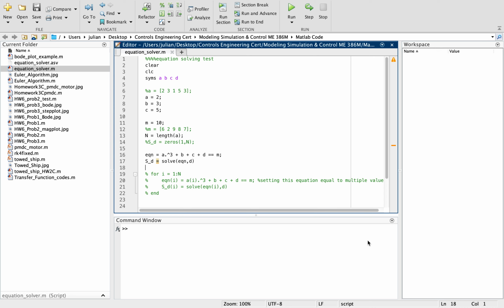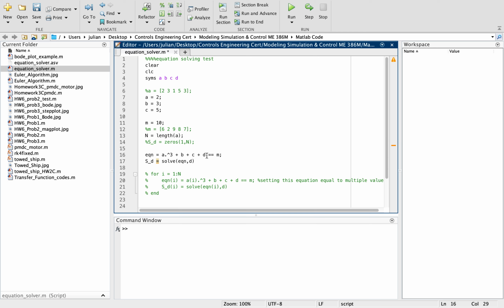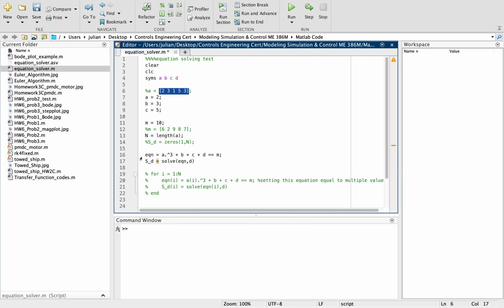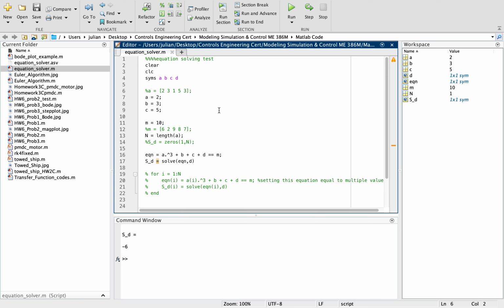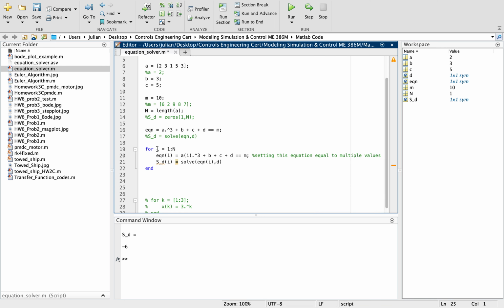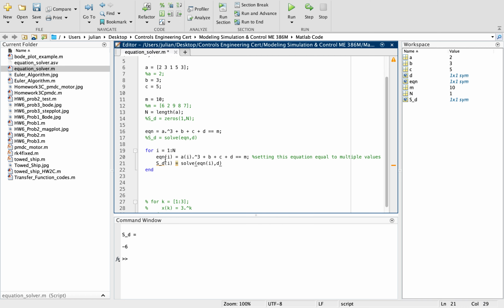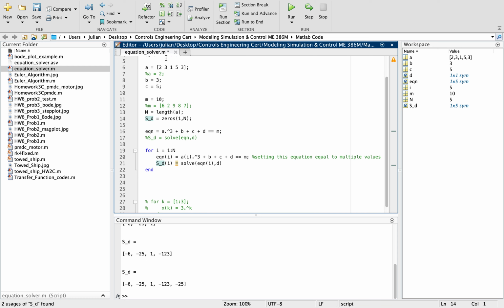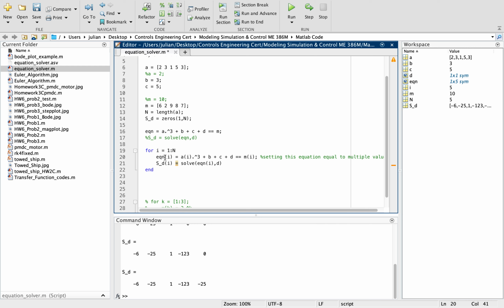How to use the Equation Solver function in MATLAB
Just a quick video going over some basics for how to solve multi-variable equations for one variable in MATLAB.